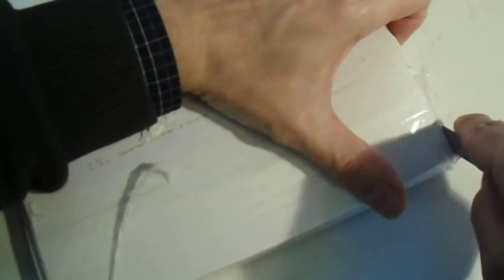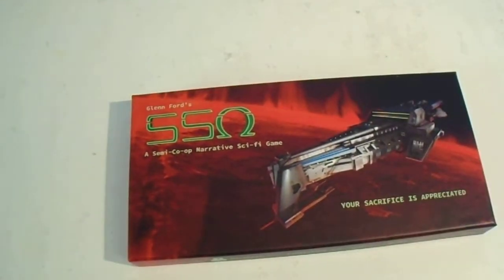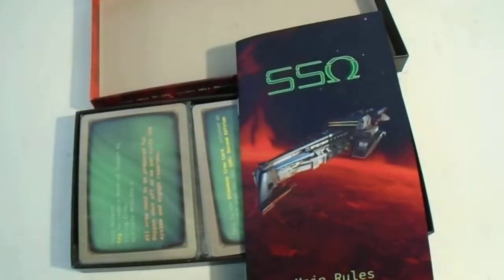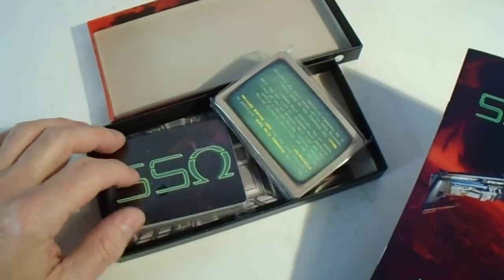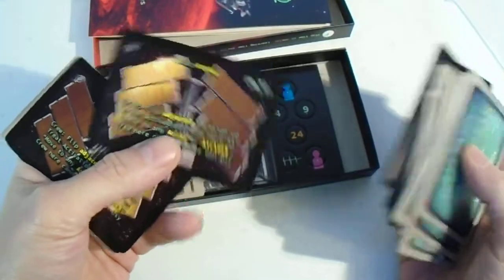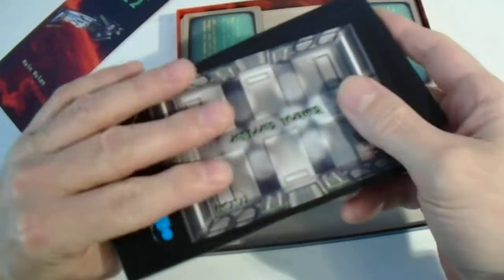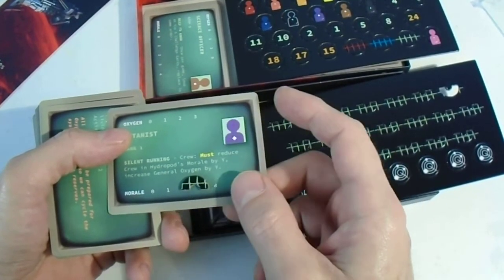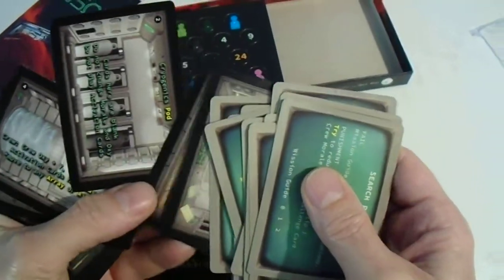141. Various Failures - Unboxing SSO - 1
0:00 CONTENT: unboxing Space Ship Omega 2nd printing
0:10 Best watched at 1.75x speed.
2:00 I paid 25 EUR all in.
GBP10 for shipping a GBP 11 base game.
21GBP =  EUR 24,51
pretty steep but well, reviews are positive.

3:00 red backed cards where there are none. Not off to a good start...
Second edition because of the half-circles.
But it is a pretty crappy production.

The channel is not for profit. Do not accept any advertisements inbetween or before or after. Tell me when that happens, that will be the moment I leave this space.